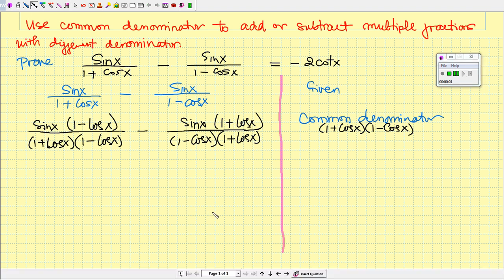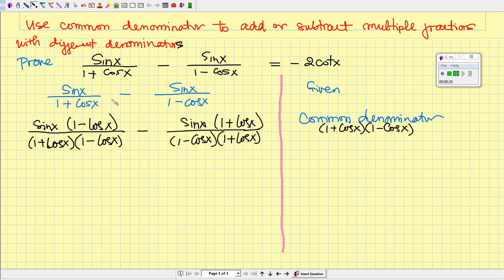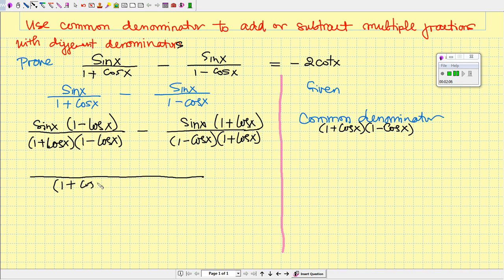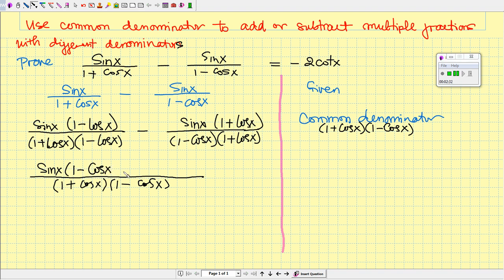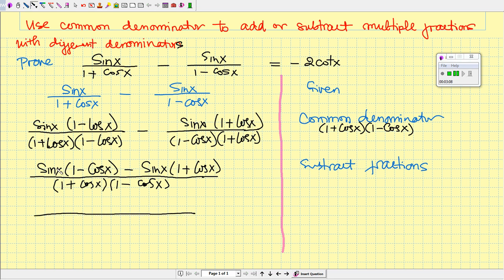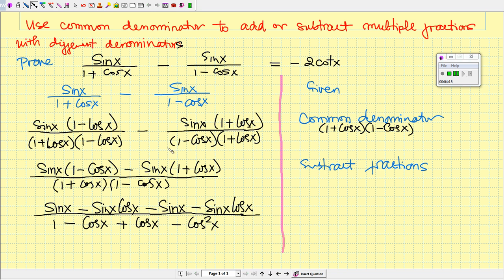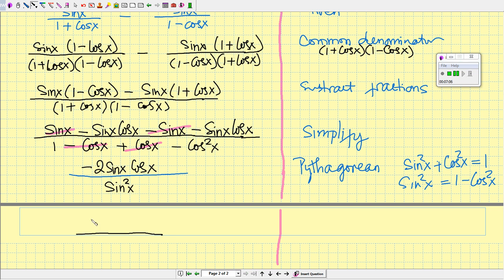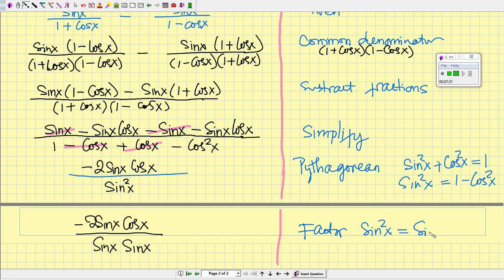Verify Trig Identities with multiple fractions with different denominators